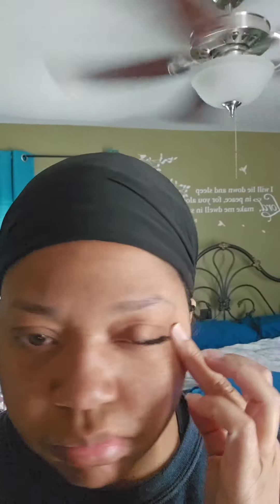DIY Eye Lashes 👁 😍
Natural looking lashes for the win!